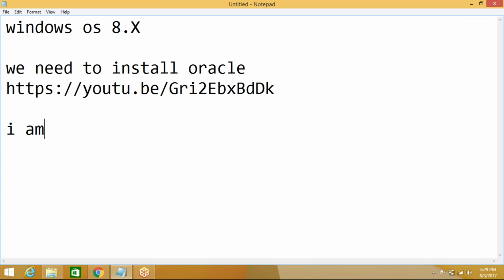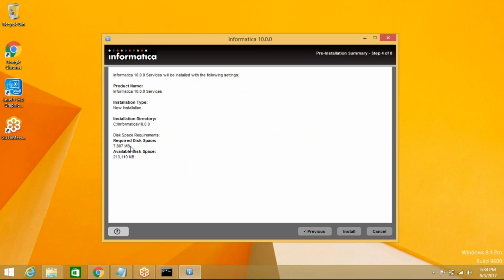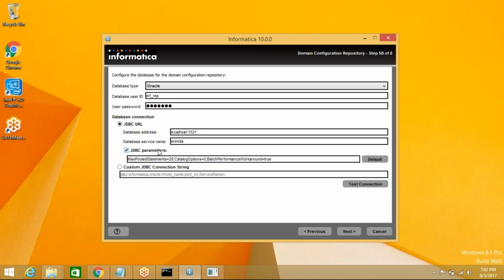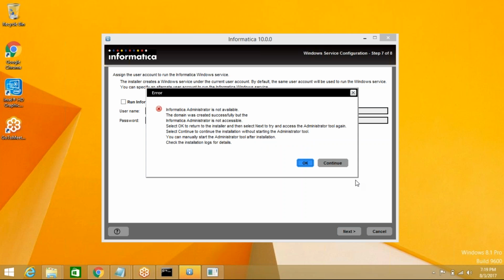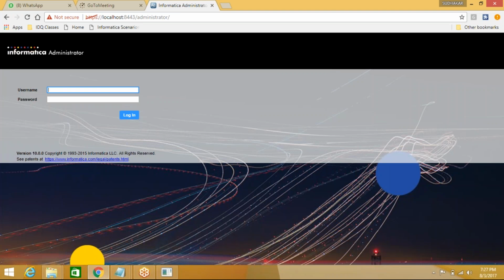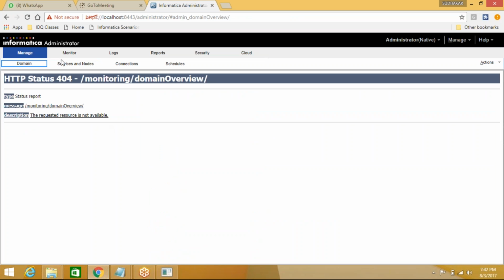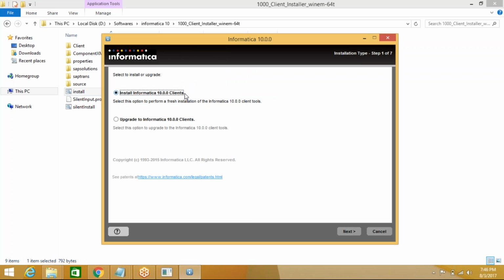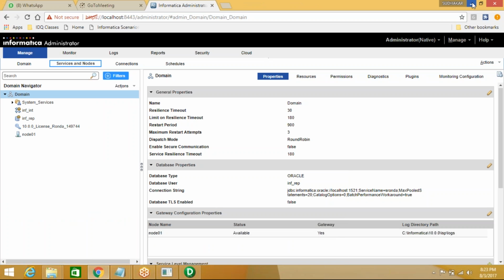Informatica Powercenter installation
windows os 8.X

oracle 12c

informatica should be ready with you

licence file has to be with you